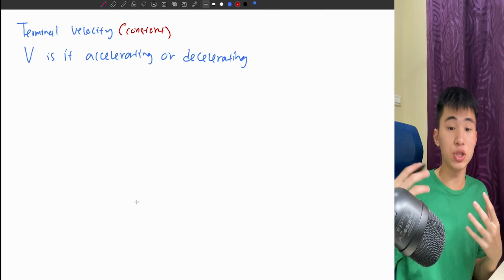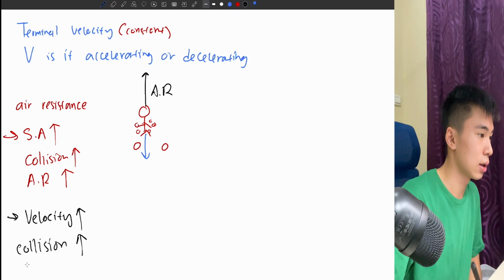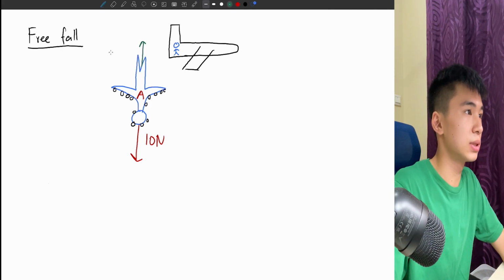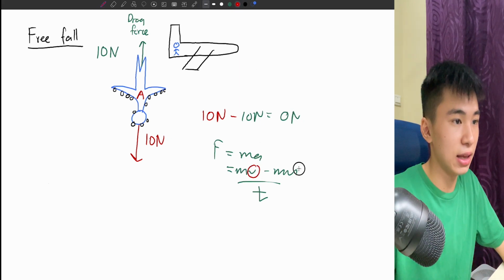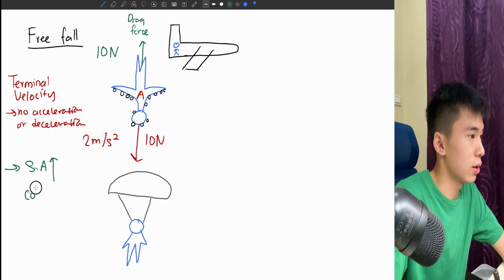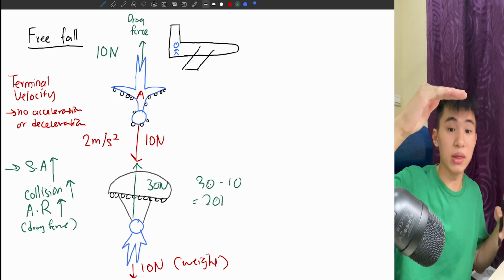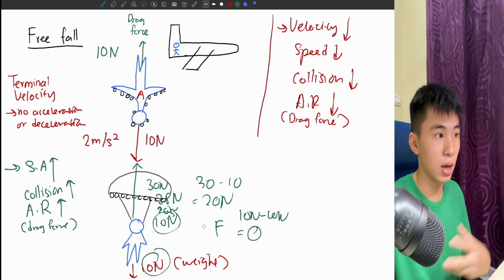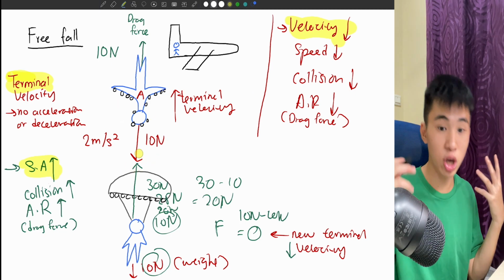Terminal velocity |GCSE (Physics class)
Terminal velocity means constant velocity no acceleration or deceleration.

if, increase acceleration means decrease deceleration.
if, increase deceleration means increase deceleration.

speed increase leads to increase in collision.

🔵About me
Name : Jadrian Ng
What’s my age ? : 17
Gender : male
Nationality  :  Malaysian (Chinese)